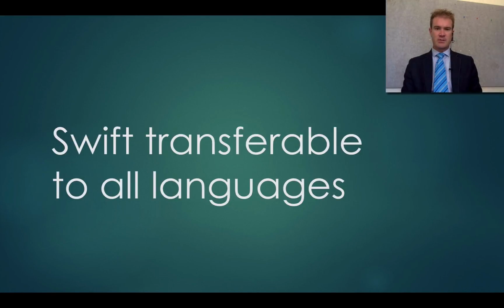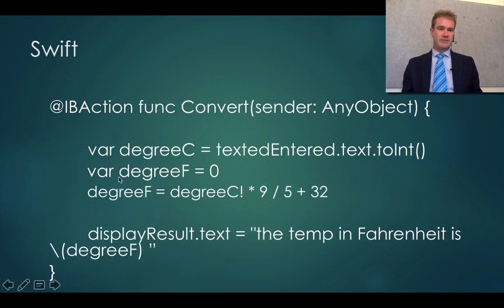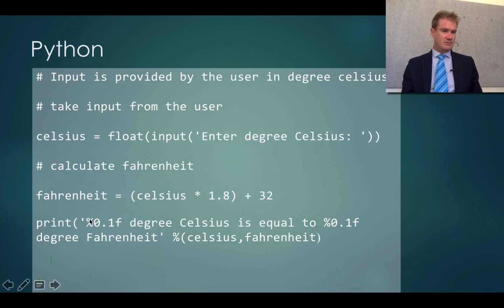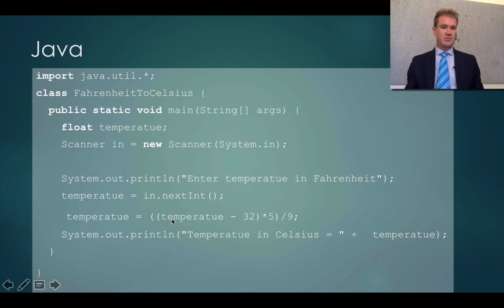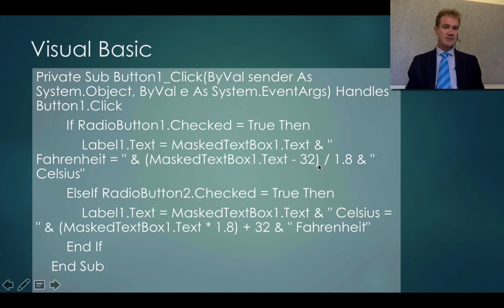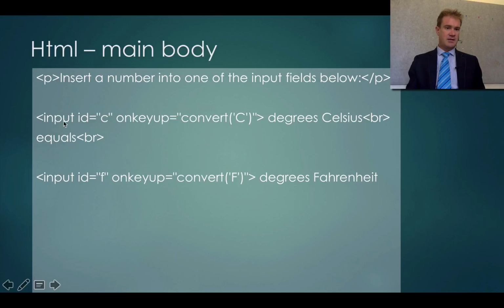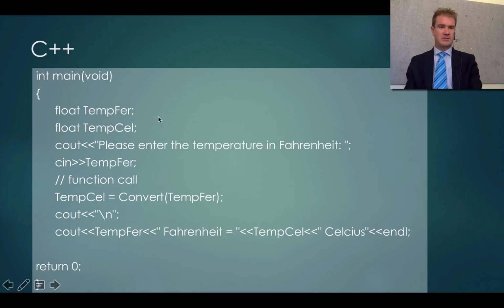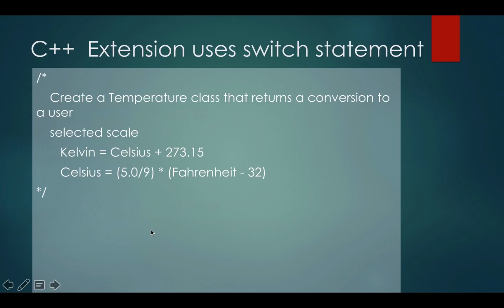learn one language know them all